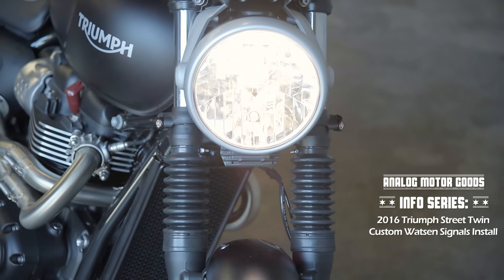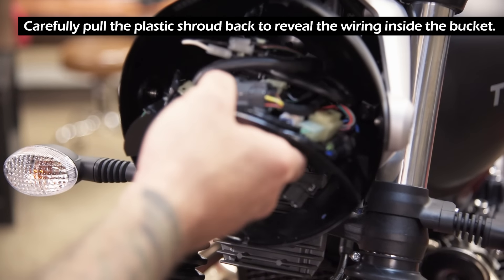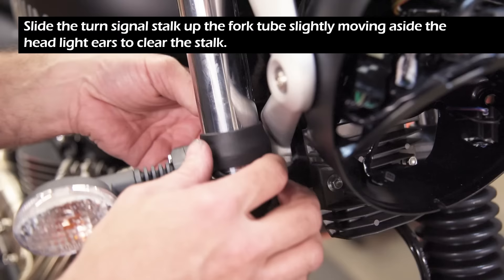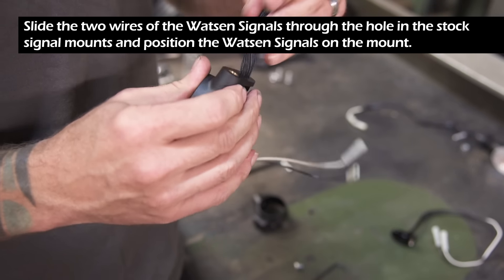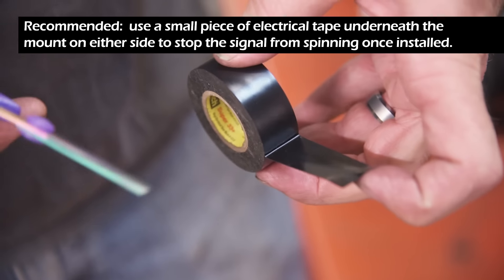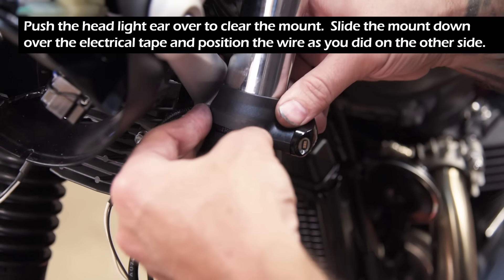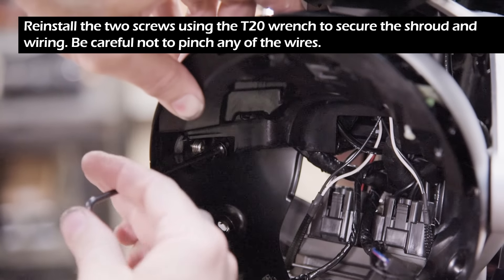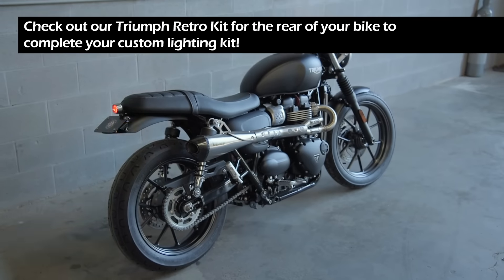Analog Motor Goods - Triumph Street Twin Analog Signal Pods Install Video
These are instructions for how to install a set of Analog Signal Pods onto a Triumph Street Twin.
These instructions were formerly used for the Watsen Design Signals.  Simply replace the 2.5mm allen wrench with a 4mm allen wrench.  To get your own Analog Signal Pods